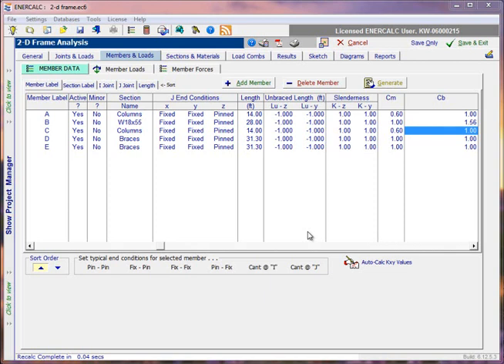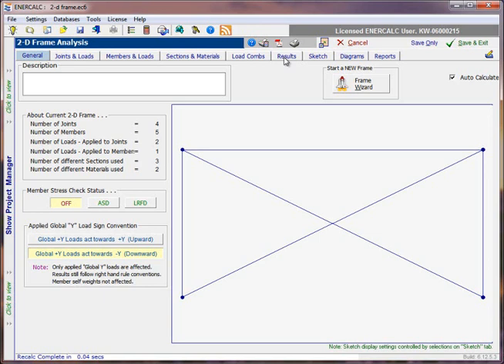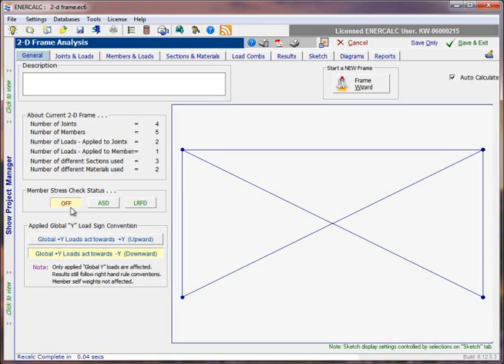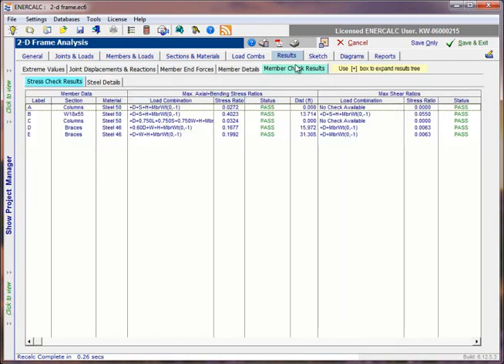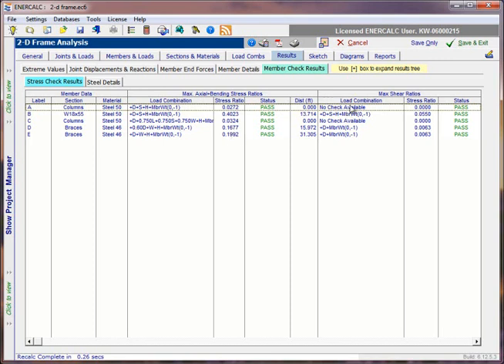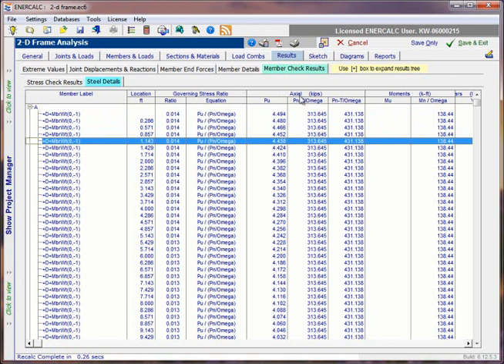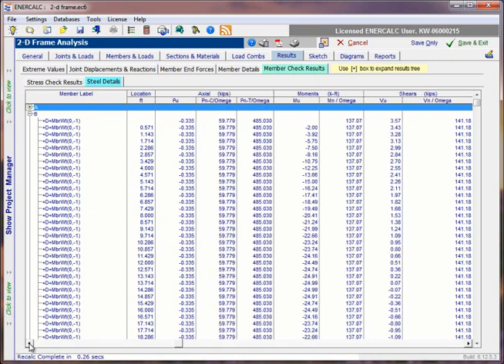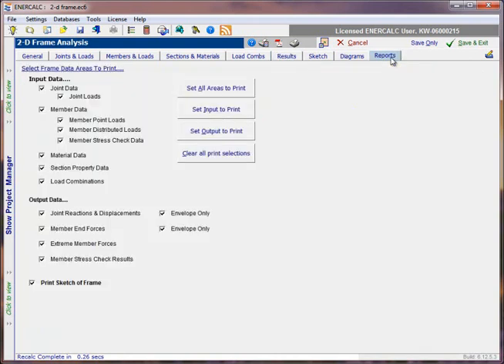SEL - 2D Frame - Video 9 : Performing Code Checks and Reviewing Design Results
Shows how to review member design code checks for Steel and Wood and how to review the design results so you can decide if an acceptable design of your members has been performed.